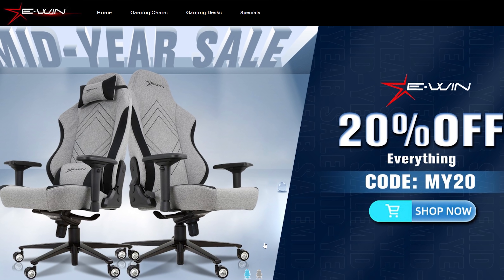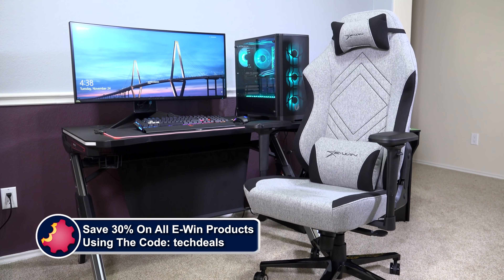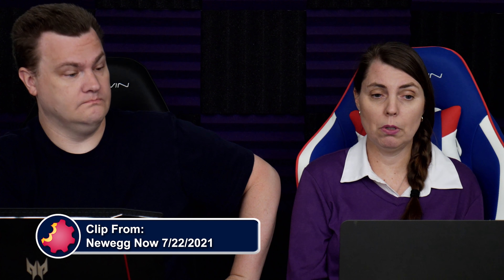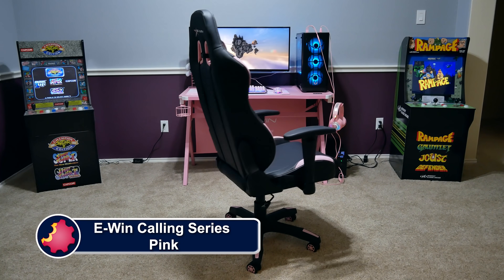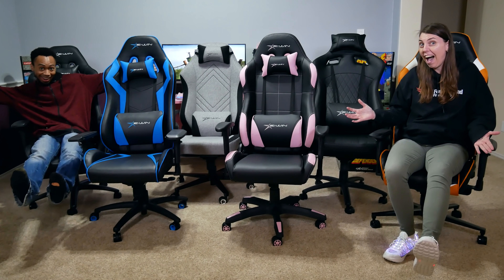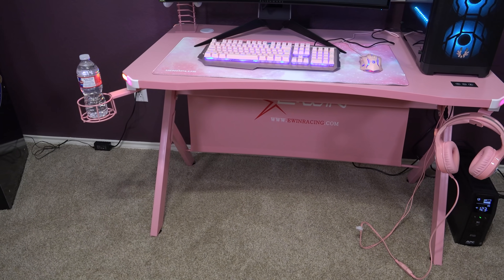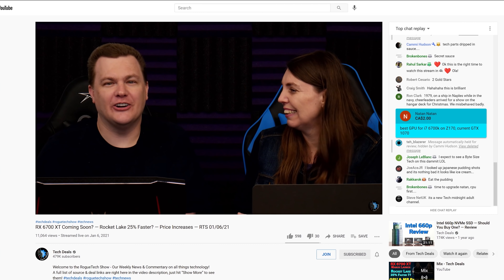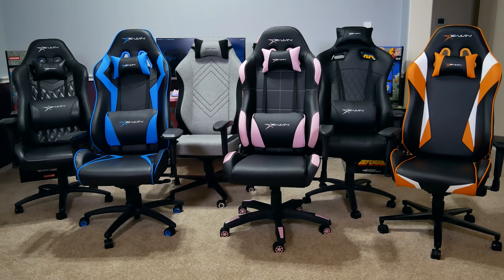DDR4-3600 vs 4000 — Premium AMD PC Build — Does RAM Speed Matter?